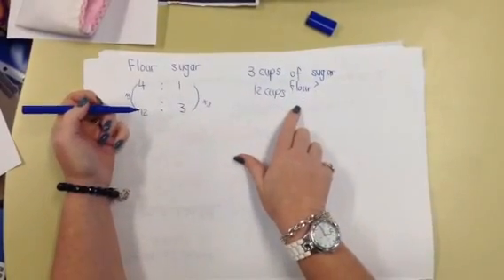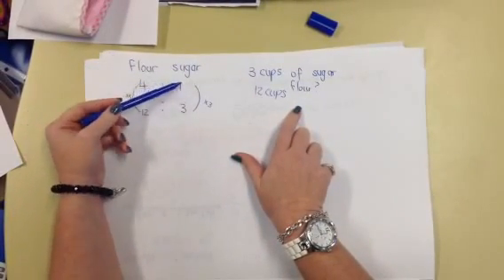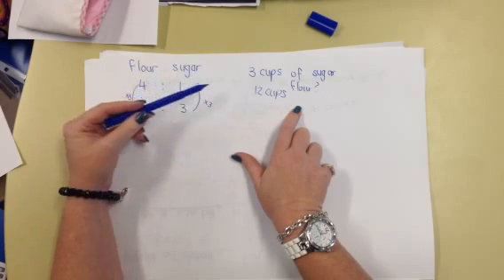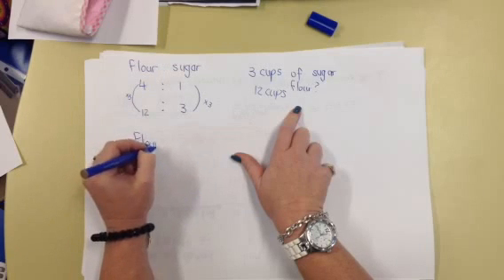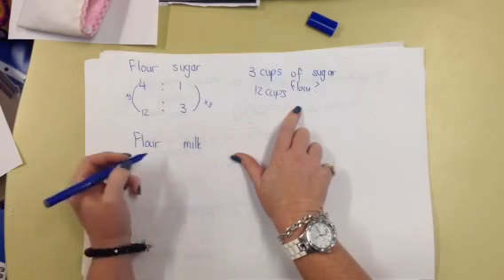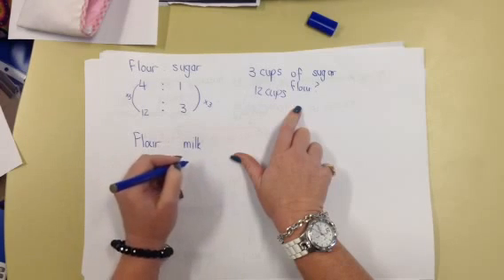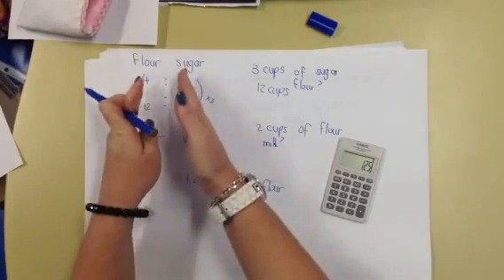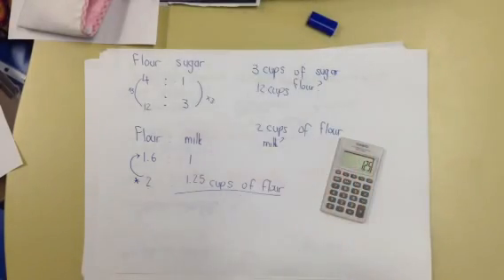Using a unit ratio